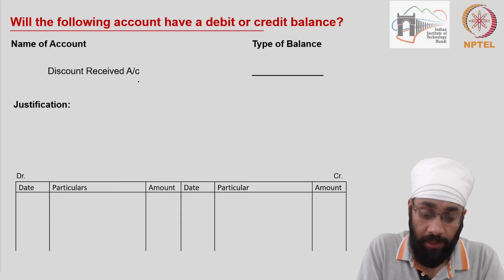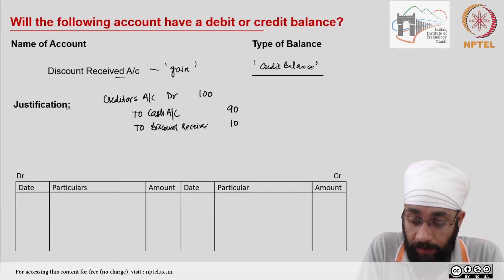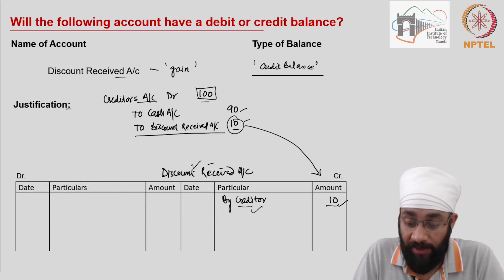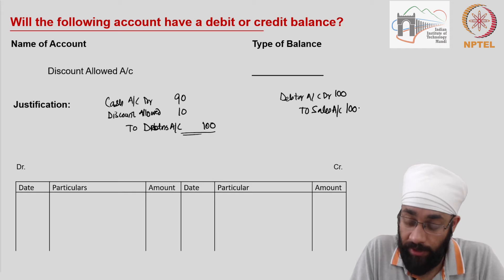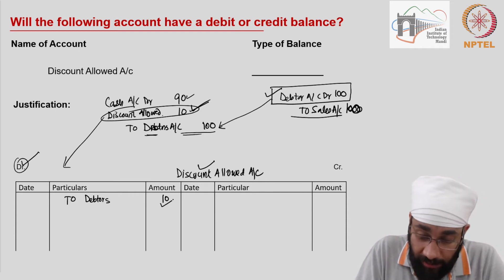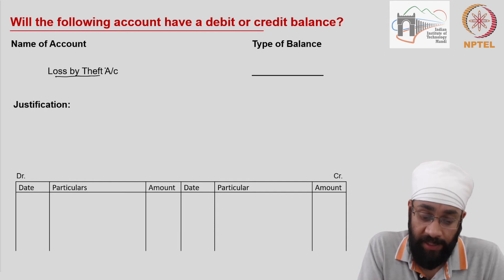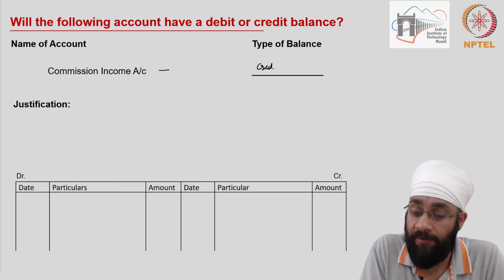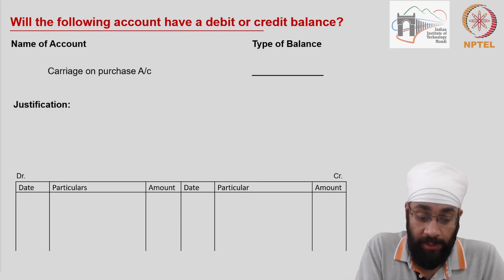3.5 Tutorial - Identifying balances (Part 3)